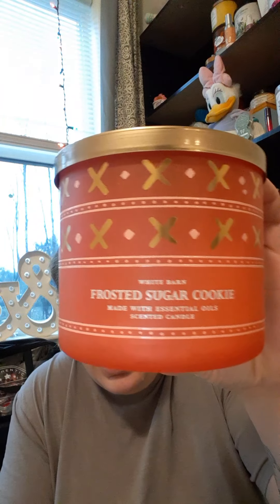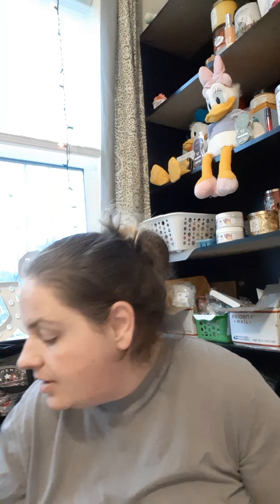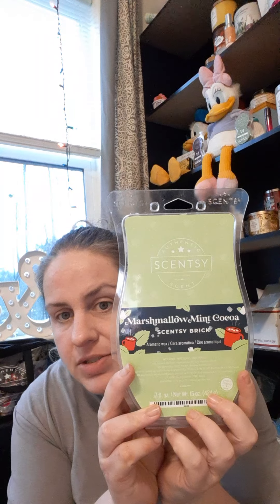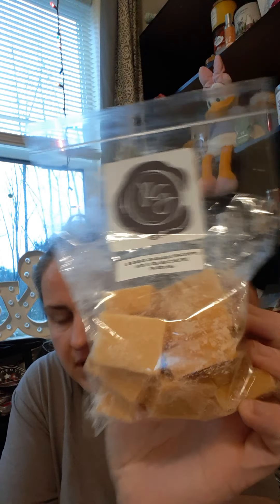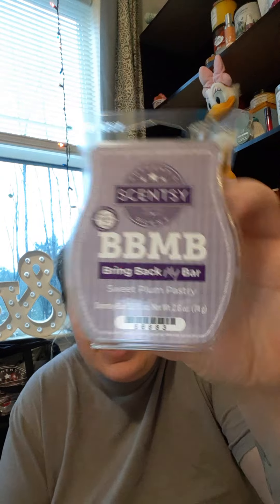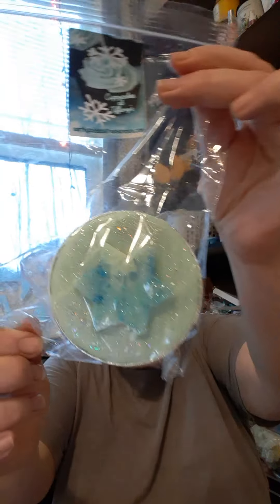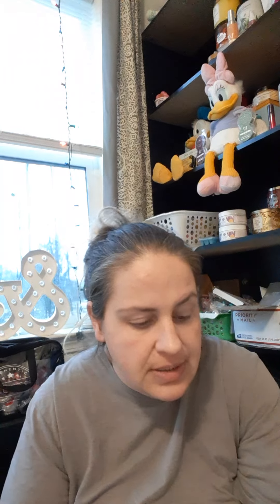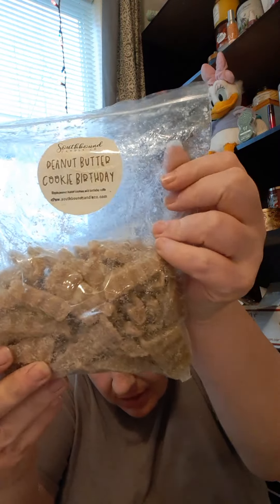winter and Christmas melting basket